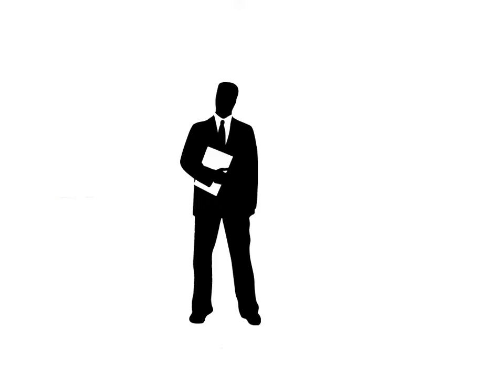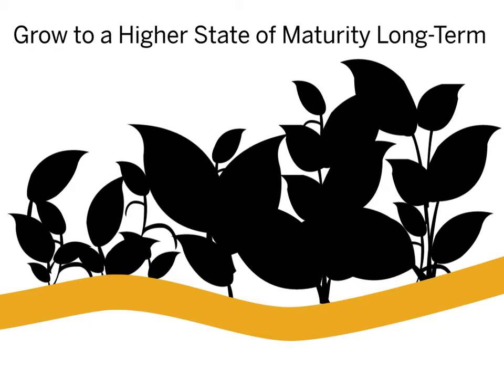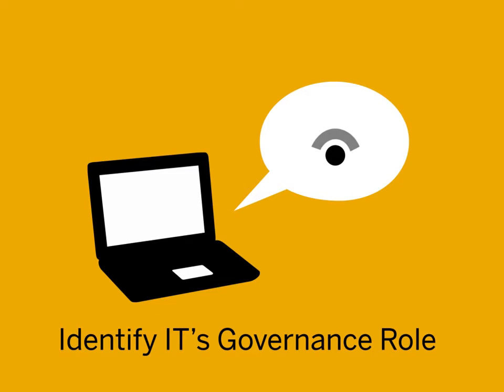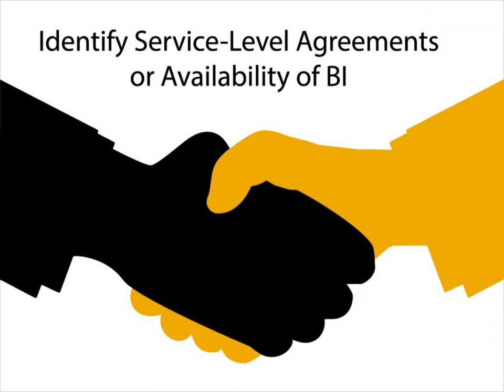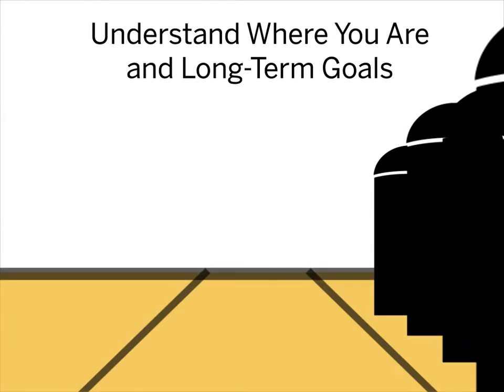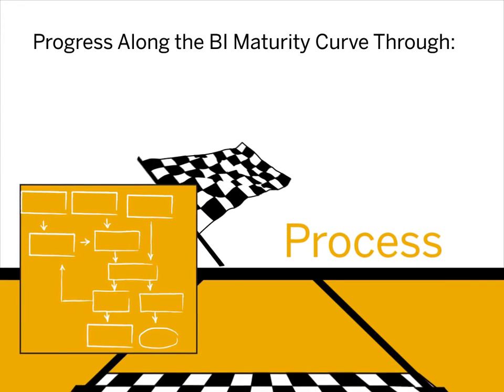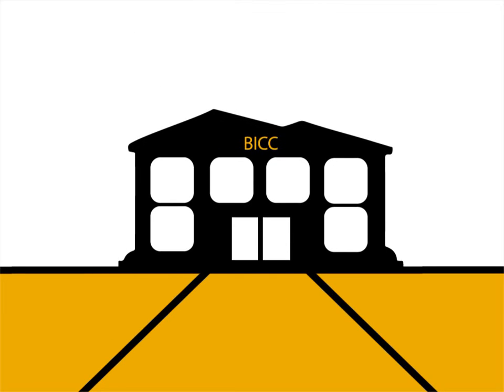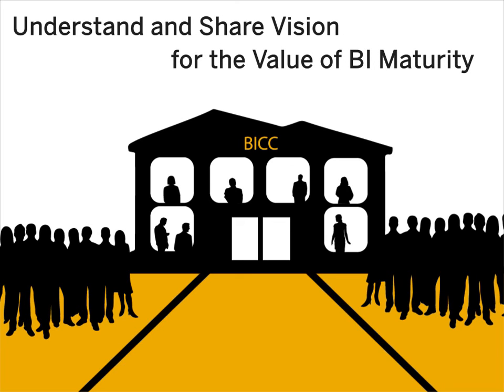BI and Your Success 3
Video compiling and editing of animations and audio into SAP BI informative video.